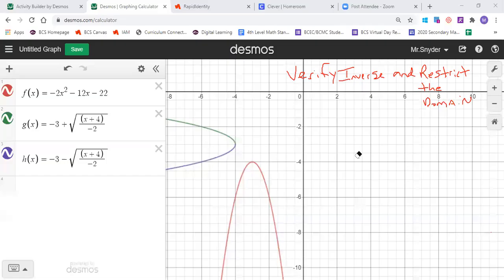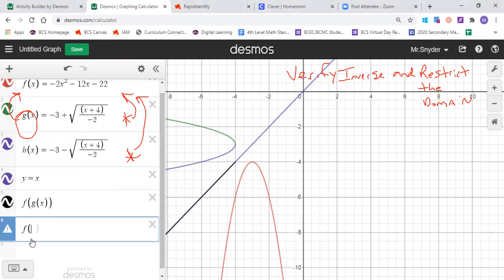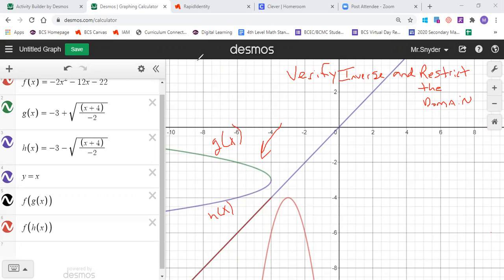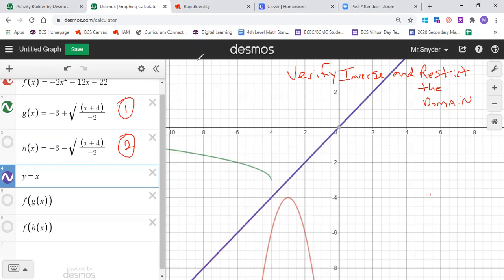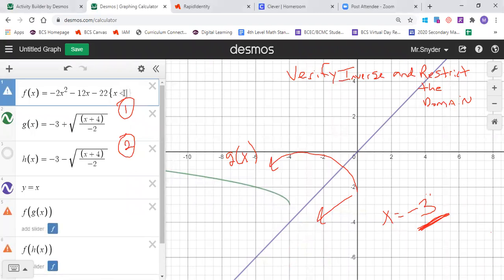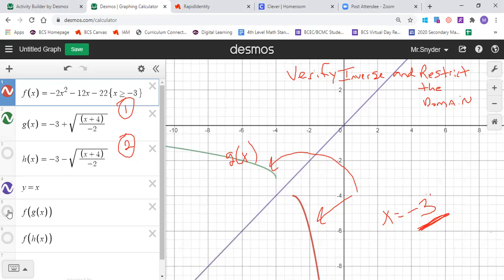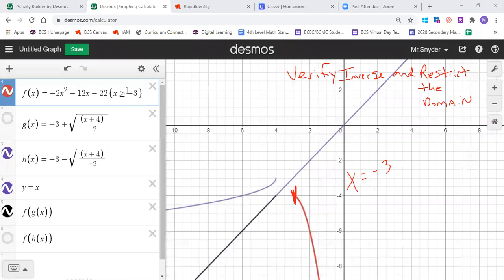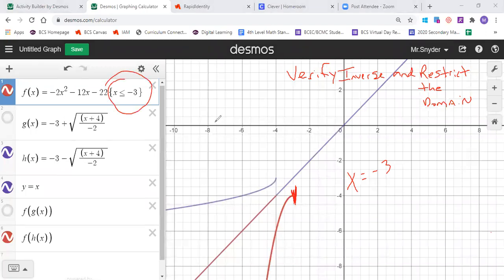Restricting the Domain for Quadratic Inverses